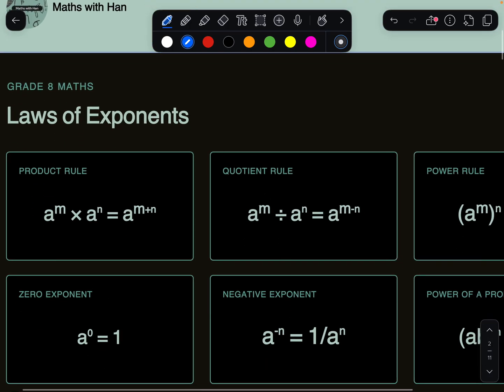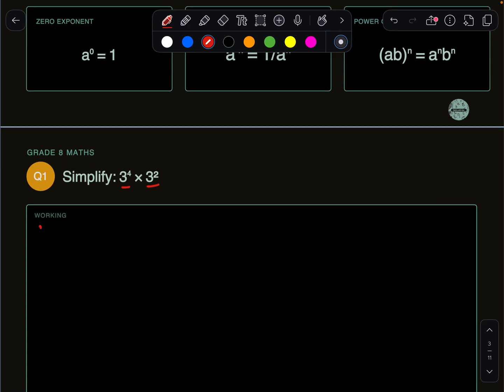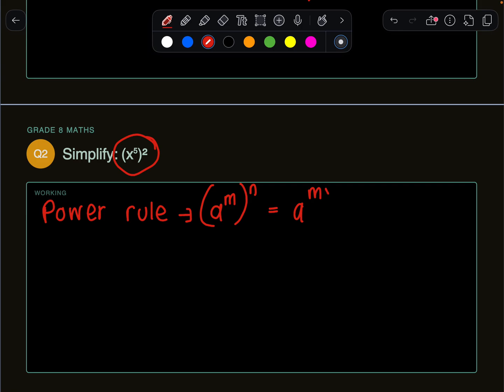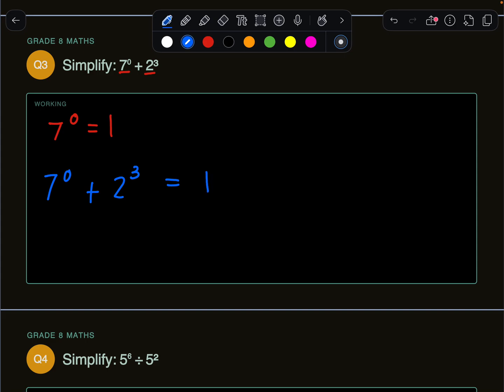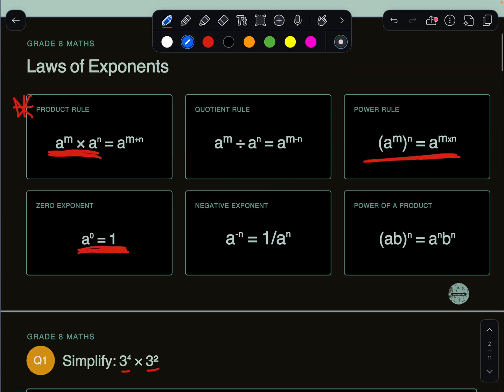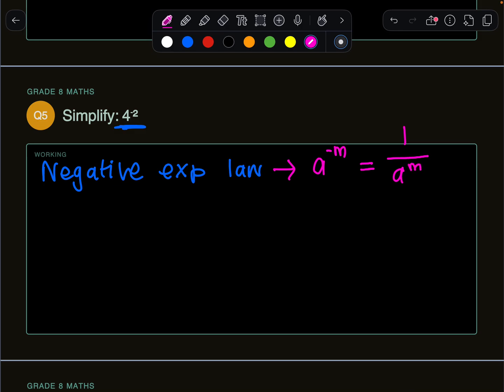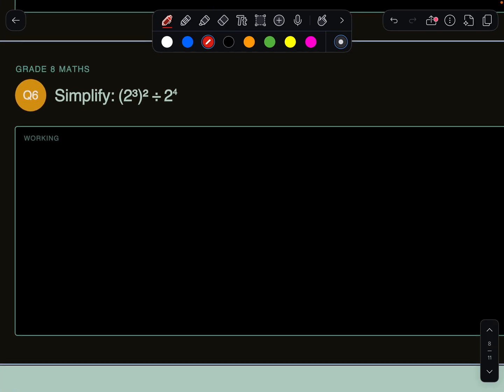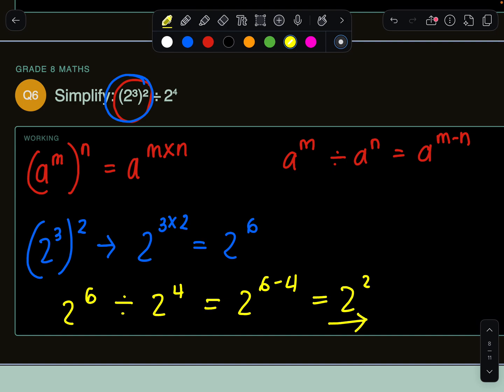Grade 8 Maths: Laws of Exponents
The laws of exponents explained, then put straight to work on
six questions — one for each law — so you can simplify any
expression with confidence.

We start with all the laws in one place, then work through a
question on each: the product law, power law, zero exponent,
quotient law, negative exponents, and power of a product.
Pause at each question and try it yourself before I solve it.

⏱ KEY MOMENTS
0:00 Intro
0:10 Laws of Exponents
0:52 Product Law
1:59 Power Law
2:52 Zero Exponent Law
4:44 Quotient Law
5:21 Negative Exponent Law
6:52 Power of a Product Law

I'll cover it in more detail.

catch you out again.